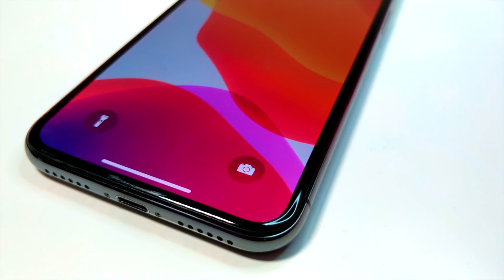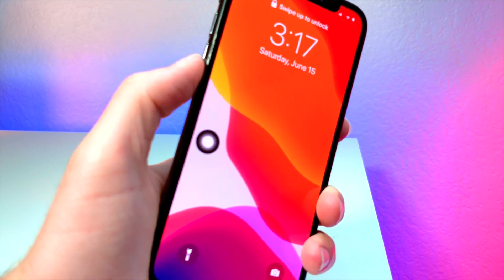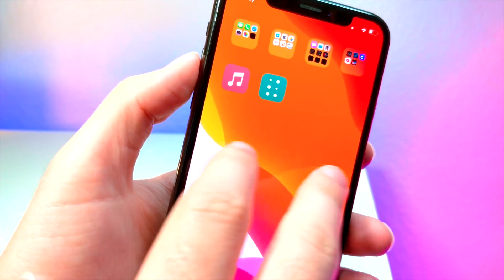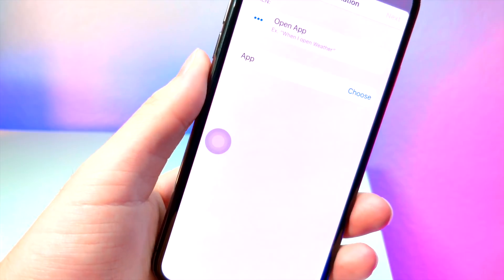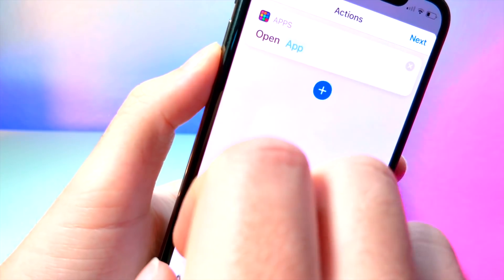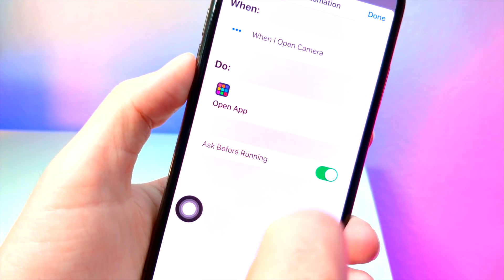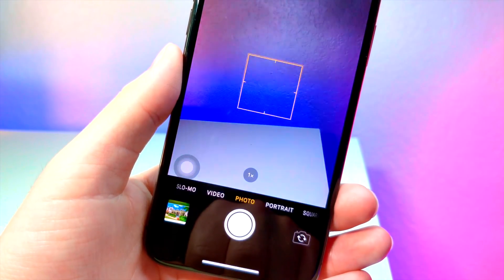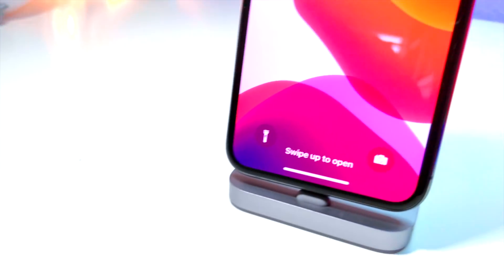OPEN APPS FROM THE LOCK SCREEN ON IOS 13 / NO JAILBREAK CUSTOMIZE THE LOCK SCREEN IN IOS 13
CUSTOMIZE THE LOCK SCREEN IN IOS 13 / HOW TO OPEN APPS FROM THE LOCK SCREEN ON IOS 13 NO JAILBREAK

In this video is show you how to make use of the useless toggles on the lock screen. I show you how to customize the locks screen in ios 13. This will take the lock screen to the next level